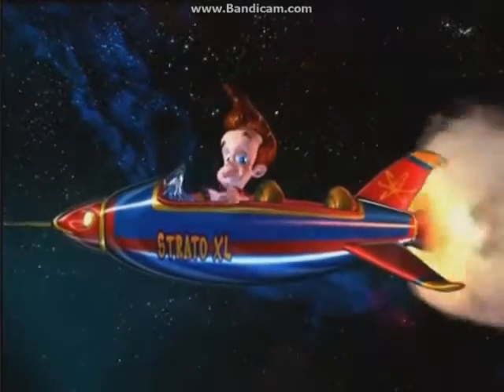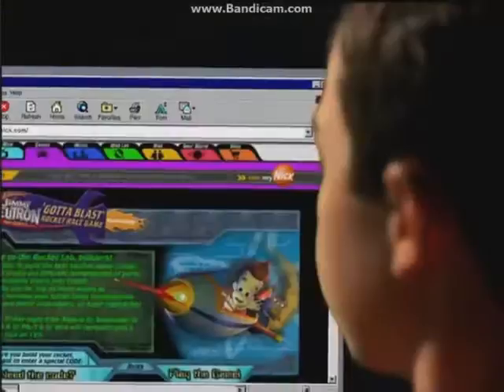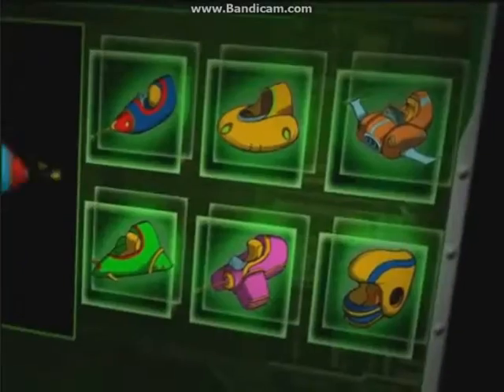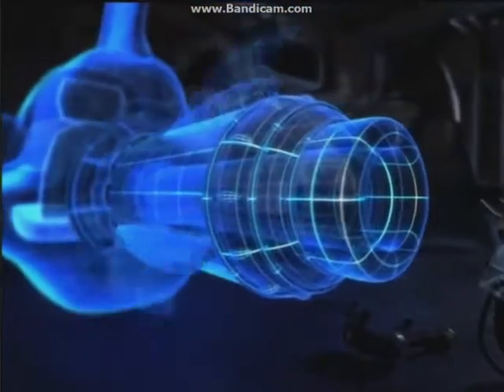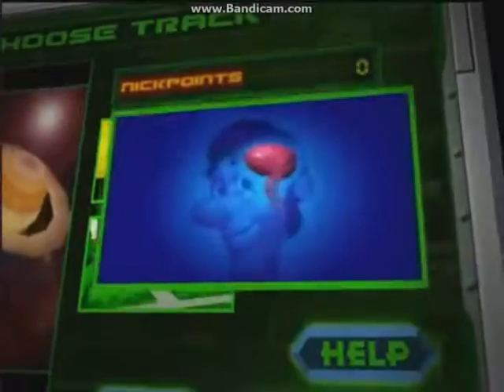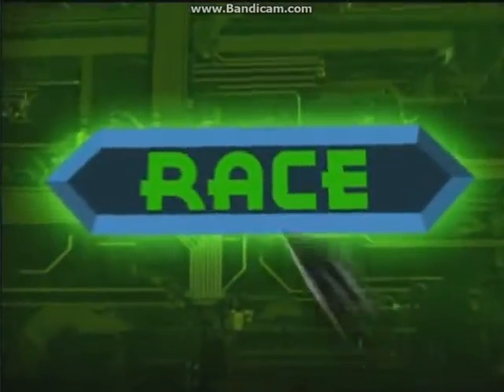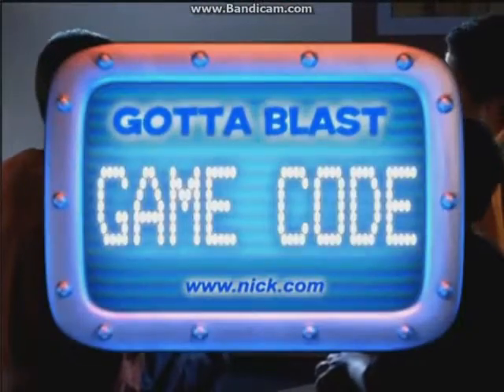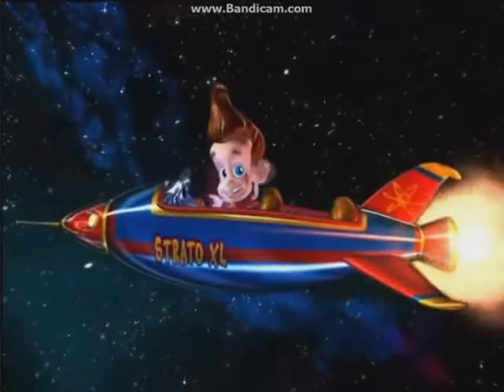Jimmy Neutron Gotta Blast Rocket Race Game Ad In Hd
First Uploaded To Vimeo And I Uploaded It Here